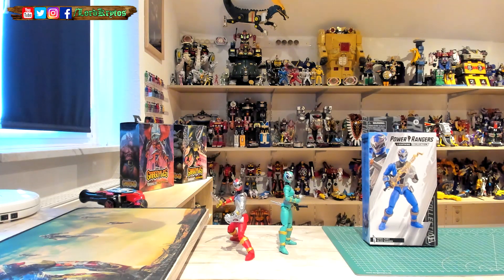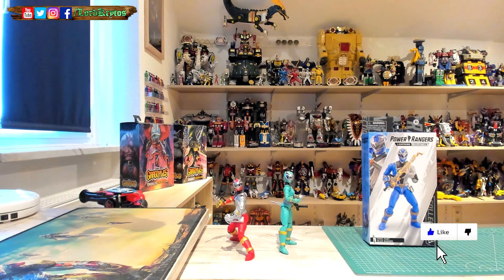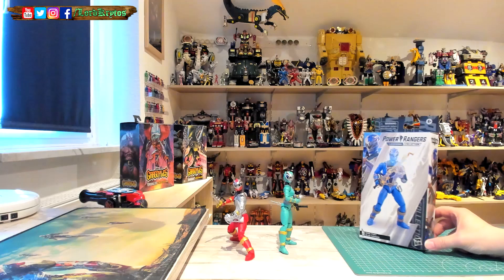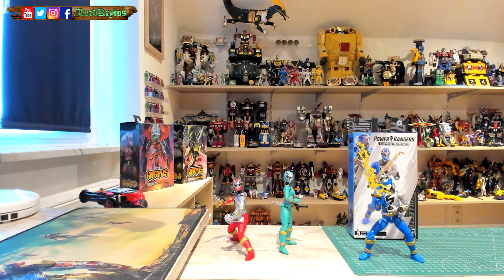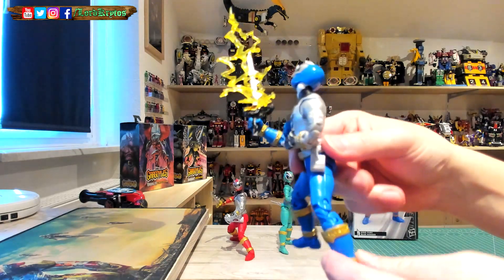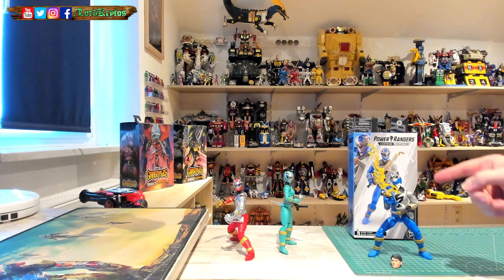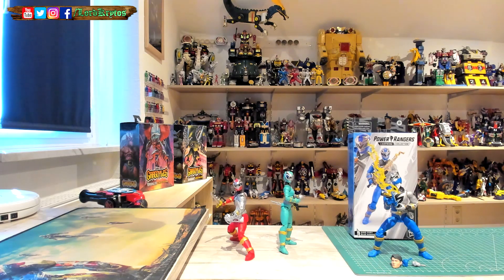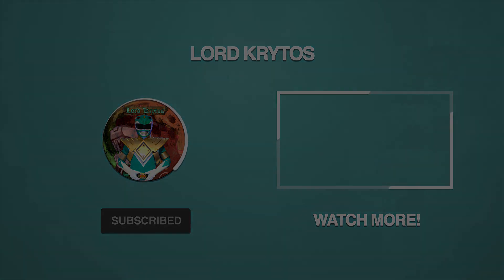Unboxing EN 098 | Lightning Collection Power Rangers Dino Fury Blue Ranger Review